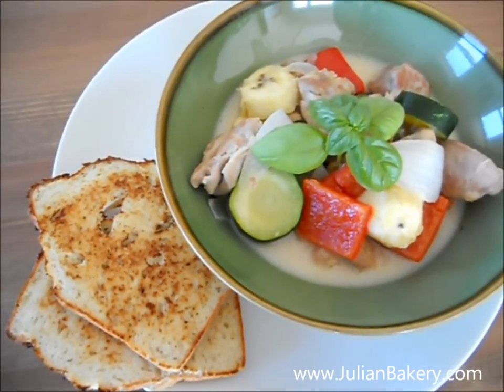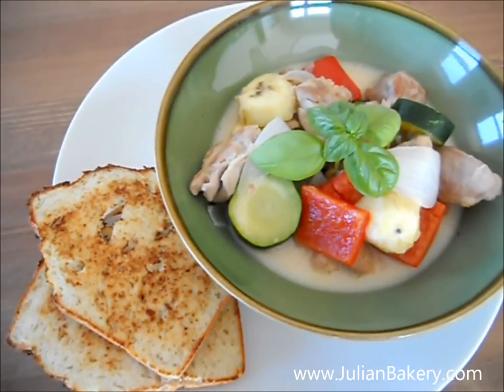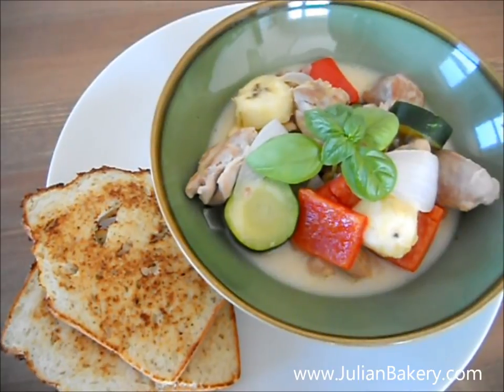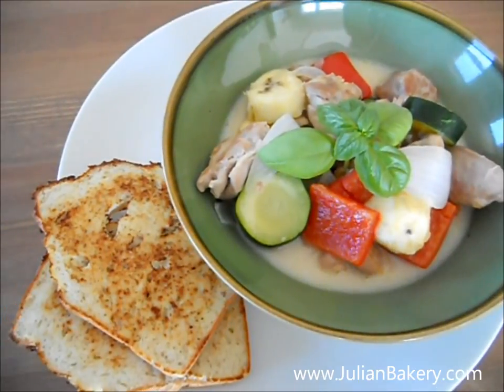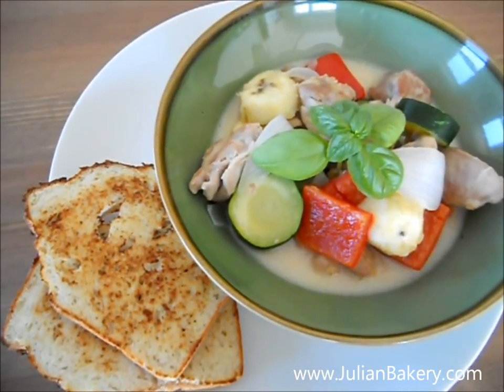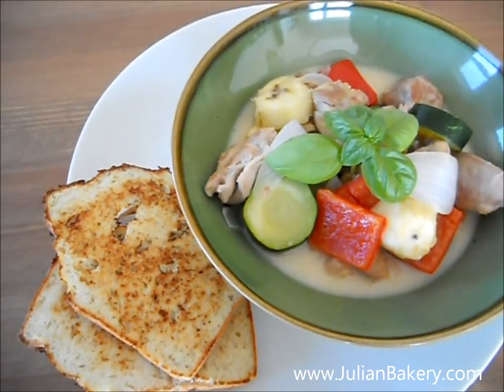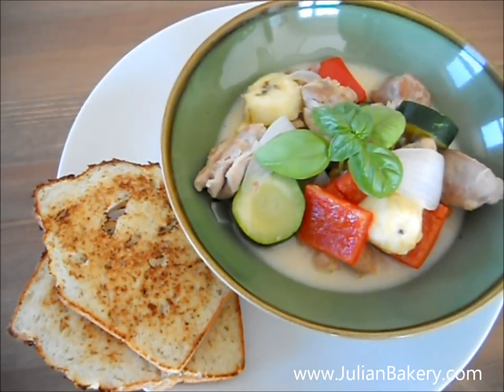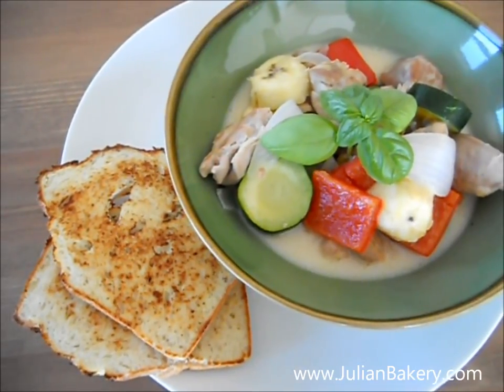Paleo Bread Review and Recipe By Paleo Princess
This Paleo Bread™ review and meal plan comes courtesy of the Julian Bakery. We used the coconut Paleo Bread for this meal. There comes a time in your Paleo Diet where you wonder if you are actually sick of all vegetables so you have to mix it up.  I tried out plantains for a change to add a bit of Paleo friendly starch to my meal and it was perfect; a sweet unique flavor which pairs well with the coconut base curry.  Plantains are lower in sugar than bananas, high in fiber and have a good source of Paleo friendly carbohydrates so add them to any meal for some variety. Coconut Paleo Bread by the Julian Bakery uses Paleo ingredients that are low carb, high fiber, gluten free, grain free, and yeast free making the perfect meal compliment.

Serves 4
Ingredients
1 lb. organic free range chicken, diced into 1" thick pieces
2 red bell peppers, cut into 1" pieces
1 small organic zucchini's, cut into ½" thick round pieces
2 medium plantains, cut into 1/2 "thick round pieces
1 medium white onion, cut into ½" thick pieces
1 can of organic coconut milk
1 Tbs. organic coconut oil
1 tsp. curry paste (I used green)
Bunch of basil or cilantro, chopped (optional)
Julian Bakery Coconut Paleo bread, toasted

Directions

Cook the coconut oil over medium high heat, add chicken and cook until chicken is lightly browned

Add the curry paste and mix into chicken, reduce heat to medium

Pour in the coconut milk and onions and cook for  5 minutes until onions are almost soft

Add the bell peppers and zucchini and cook until the vegetables are el dente

Toss in the plantains and let them cook for about 3 minutes until they are warm

Serve and sprinkle on basil or cilantro and add the toasted bread, enjoy!